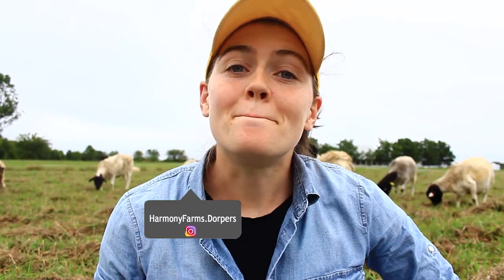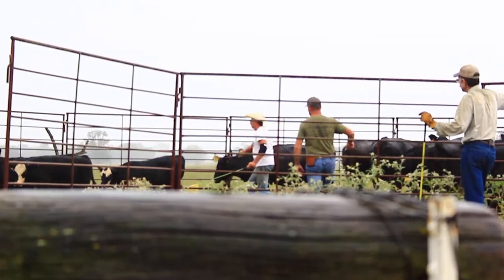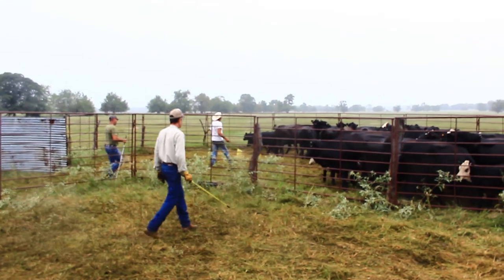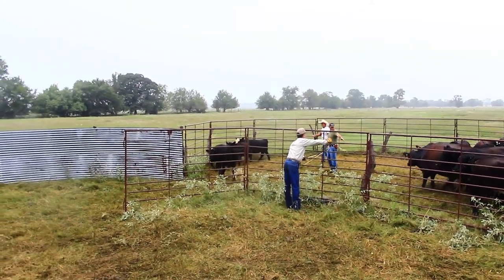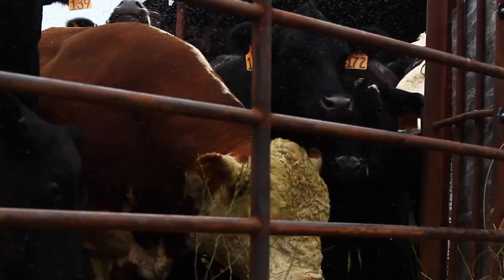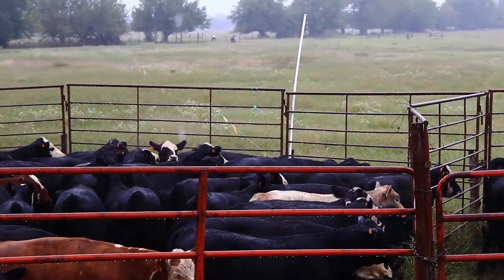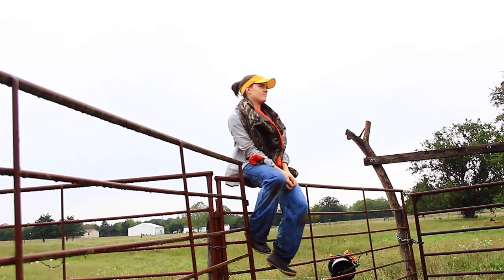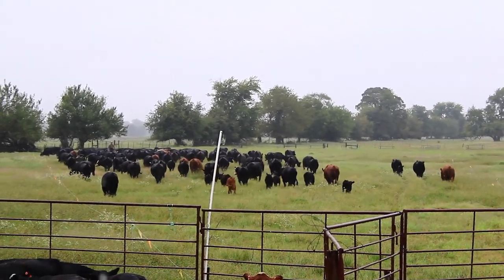MY FIRST TIME IN A CORRAL | WORKING BEEF CATTLE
This rancher made his handling system for cattle using an old GRAIN SILO!  This video summarizes the process of working cattle in East Texas with Regenerative Rancher, Karl Ebel. This herd was worked in a corral handling system that was customized using a grain silo. He used the grain silo with his existing corral to create a circular handling system for his cattle. The grain silo was used to eliminate many of the corners within his corral, creating a smooth handling system for his livestock. The day began at 8am and within 4 hours all 240 head of cattle had been worked. The working included: weaning, castration via banding, worming, and vaccination.

Mr. Karl Ebel is located in East Texas, actively working to restore a portion of his acreage to native, tall-grass prairie. His efforts have been successful and, in place of hay, his herd grazes a native grass stockpile throughout the winter. He operates a year-round rotational grazing system for his cows to avoid overgrazing and to restore soil health.

More at HarmonyFarms.Blog

"And whatsoever ye do in word or deed, [do] all in the name of the Lord Jesus, giving thanks to God and the Father by him." Colossians 3:17